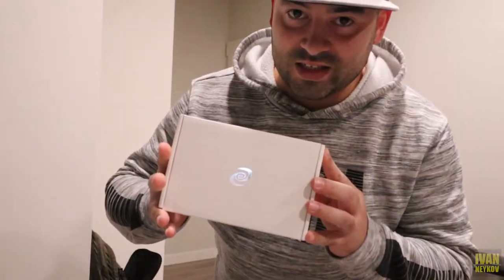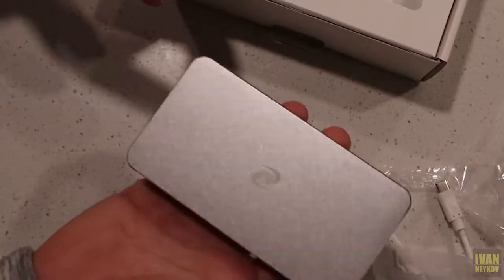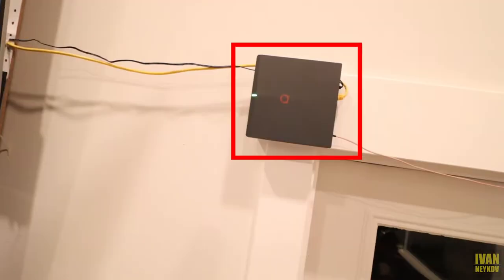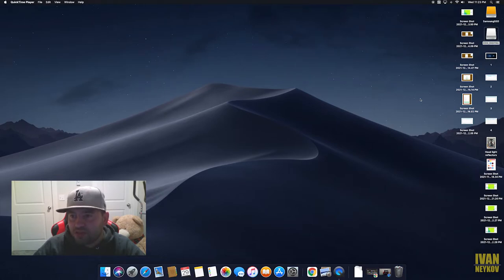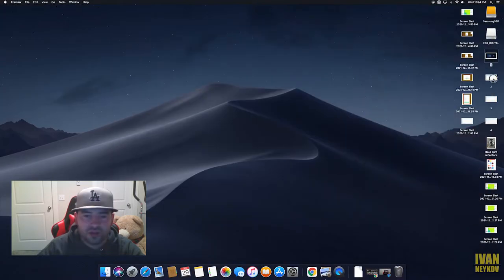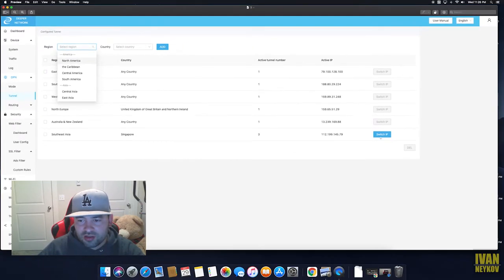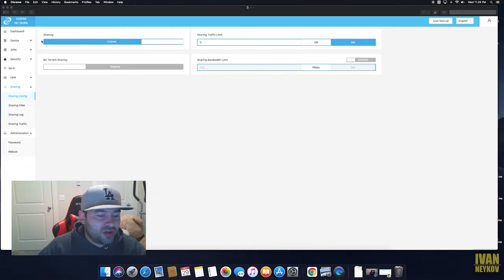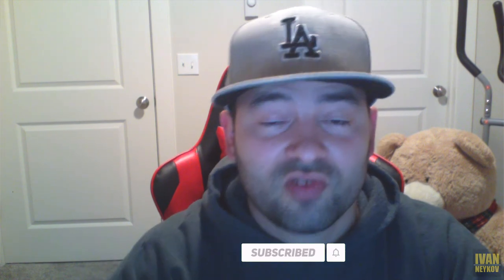How To make money with VPN (Deeper Connect Mini)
The easiest way to make money with free VPN